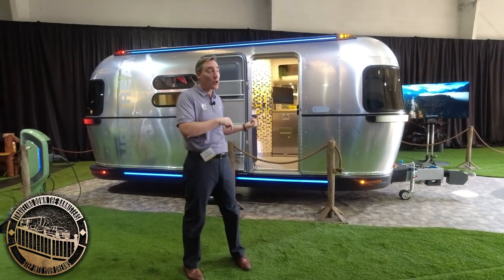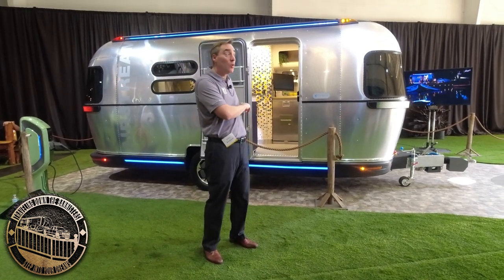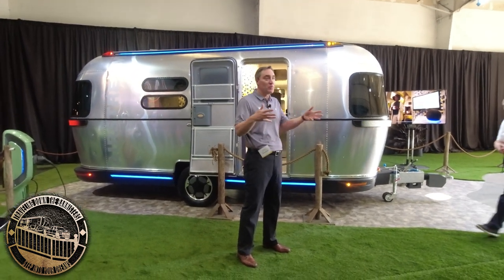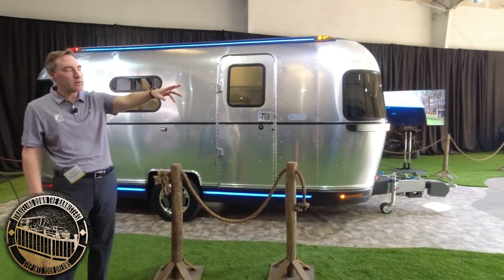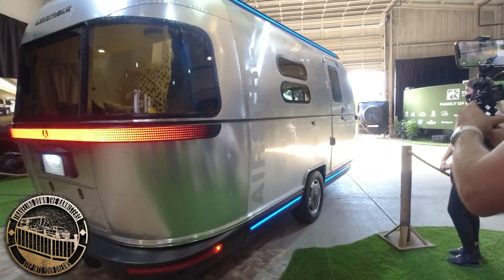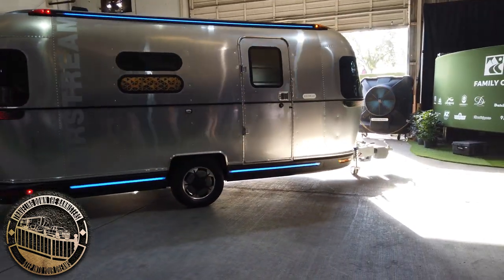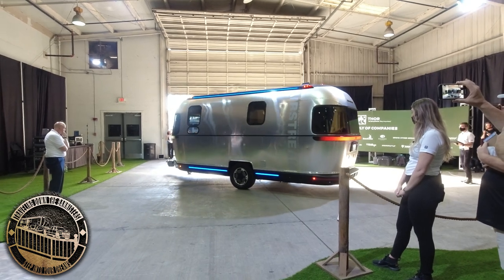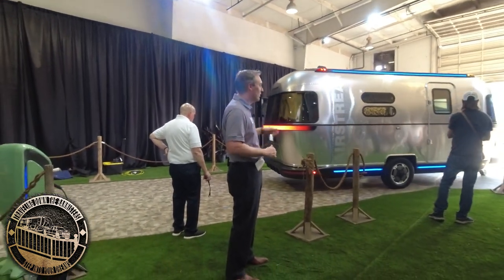Why does this Airstream Travel Trailer look like a Cylon? All electric RV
EV trucks are cool, but do not work for hauling RVs. Once you hook up your RV to an EV truck, you can lose up to half of your driving range. That is until now, introducing Airstreams eStream by Thor Industries
👇👇👇👇👇👇👇👇👇👇👇👇👇👇👇👇👇👇👇READ MORE👇👇👇👇👇👇👇👇👇👇👇👇👇👇👇👇👇👇👇👇
Thor Industries has produced this one-of-a-kind travel trailer that is a true Gamechanger. You normally have to drag most RV trailers down the road using the power of truck or tow vehicle but, with Airstreams Estream All Electric RV Travel Trailer, it drives itself down the road and all you have to do is tell it where to go. The trailer matches the speed of the tow vehicle and even recharges as you break. This will make it so you do not need as big of a tow vehicle and help you keep your range on EV vehicles. It even takes care of sway control and load balancing like a Segway. The world wants all fossil fuels by 2030, this is how RV are going to be able to still go camping in the future.

If you like this video, you might like these;
👉A self driving and self parking Airstream Travel Trailer by Thor? You have to see this

A big thanks to Thor industries and the Tampa RV Supershow. flrvsupershow @thorindustries

This is some of the equipment we use. If you click these links it does not cost you anything but helps us pay for gas and sometimes we get special discounts for our subscribers. Even if you find something else you like better or you find a better price, we will get credit if you click the link first and order within 24 hours.

CAMERA'S WE LOVE: 👇
🎥Canon EOS M50 Mirrorless Digital Camera Kit
🎥DJI OSMO Action Cam Digital 4K Camera
📷DJI OSMO Pocket 3 Axis Gimbal 4K Camera
🚁DJI Drone Quadcopter

CAMERA LENS AND FILTERS:
🎦FOR M50: K&F 67mm ND Fader Variable ND filter
🎦FOR M50: MUST HAVE Sigma 16mm F/1.4 DC DN
🎦FOR M50: FeiyuTech G6 Max 3-Axis Gimbal Stabilizer
🎦FOR DJI POCKET: Freewell Wide Angle Lens 18mm
🎦FOR DJI POCKET: Freewell ND Filters for wide angle
🎦FOR DJI POCKET: Freewell 8Pack Filters

AUDIO EQUIPMENT:  👇
🎙️Blue Yeti Studio Microphone
🎤COMICA CVM-WS60 Combo 1-Trigger-2 Dual Transmitter
🎤Movo VXR10 Universal Video Microphone

CAMERA ACCESSORIES:  👇
🤳Selfie Stick & Tripod Fugetek
🤳The Gimbal we use is a DJI OSMO Mobile 3
🤳Smatree Baseball Hat with Quick Release
🤳DJI OSMO Action Battery Charger Pack, LP 3-Pack
🤳SmallRig Camera Frame Cage for DJI Osmo Action